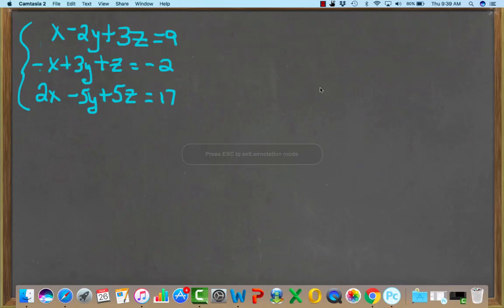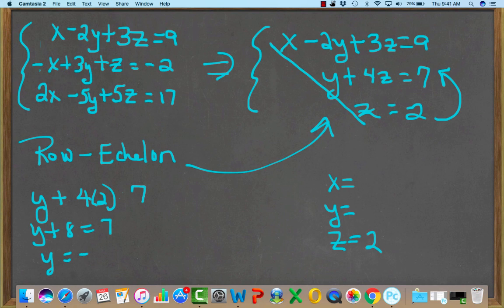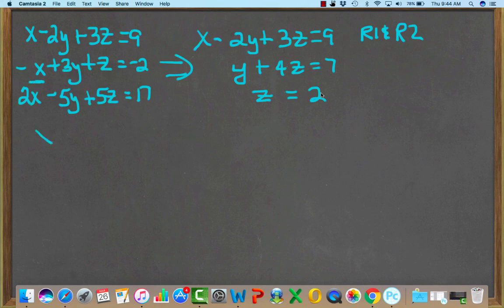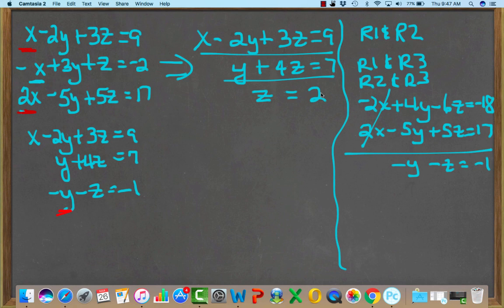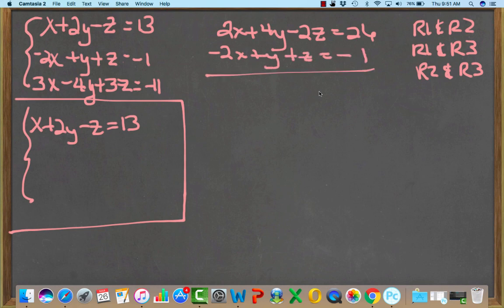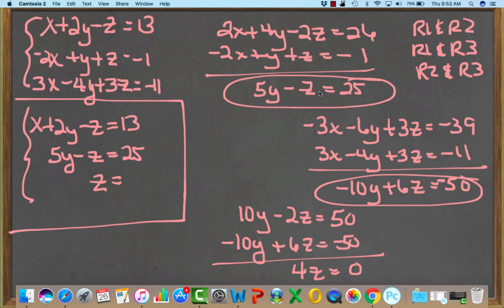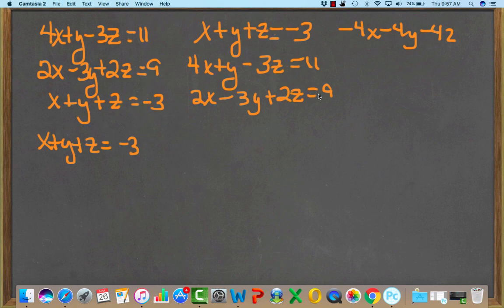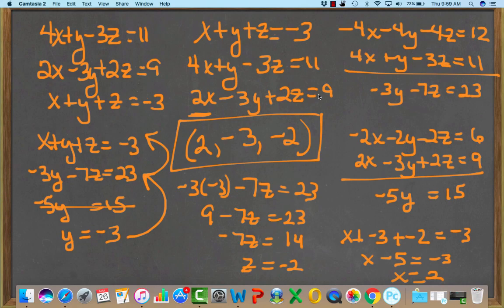Row Echelon and back substitution